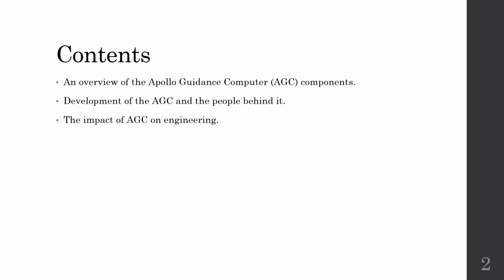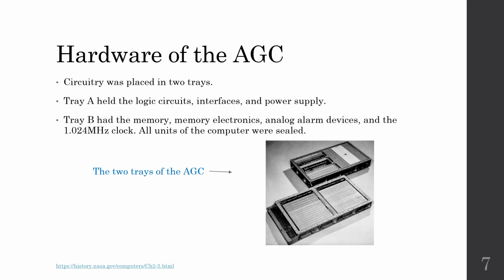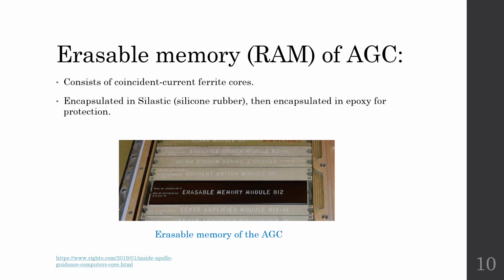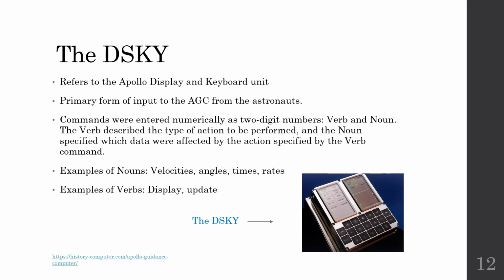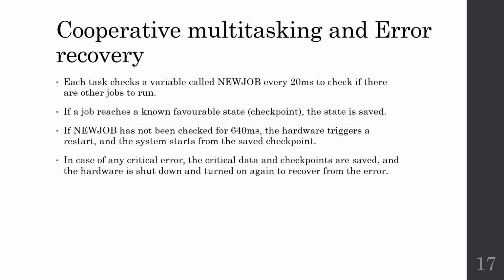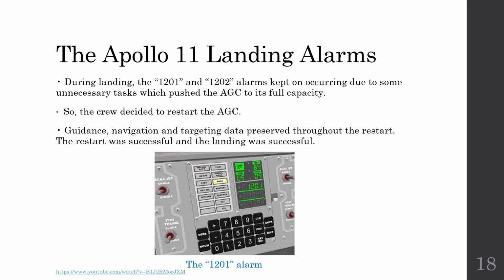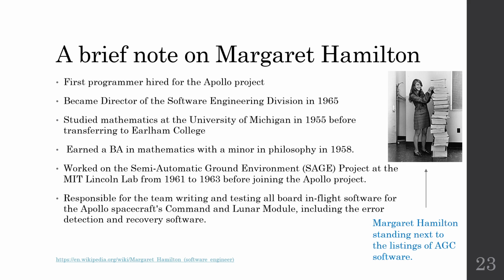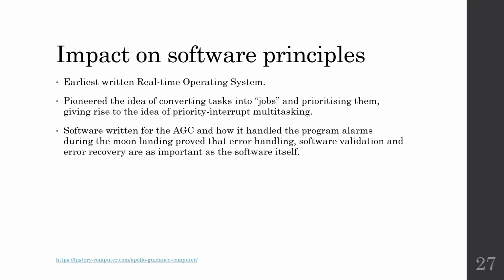Seminar on the history of the Apollo Guidance Computer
This is a seminar on the history of the Apollo Guidance computer as a part of the course EE5004 - Seminar on the History of Electrical Engineering offered by the EE department of IITM.